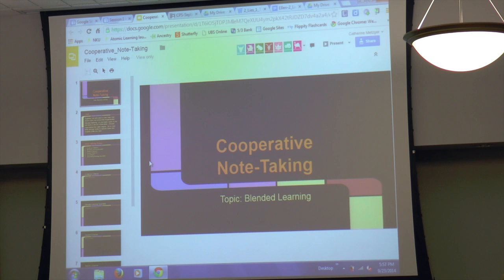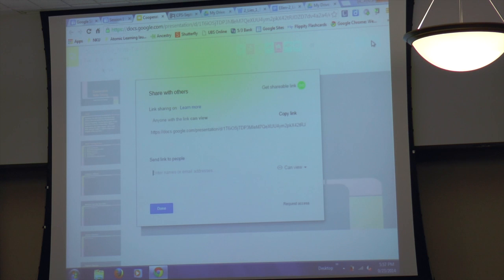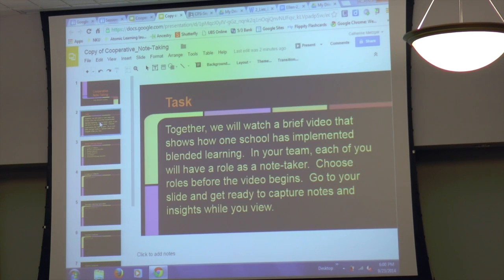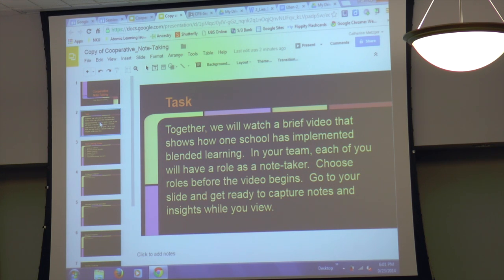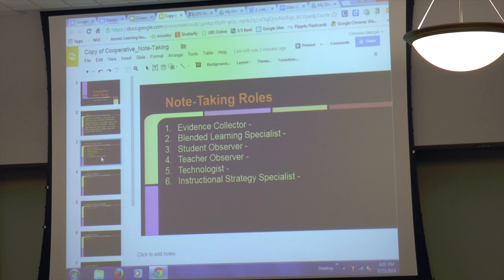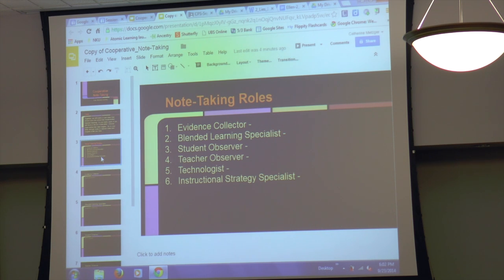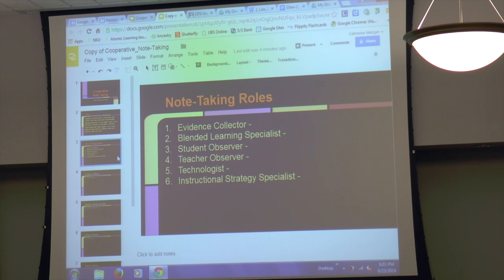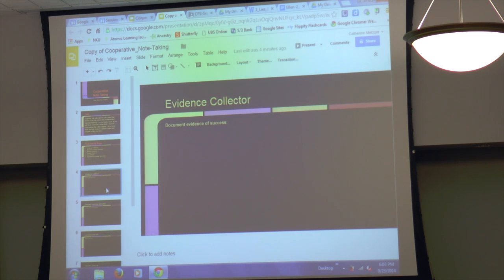Co-LAB 3.2 Session 1 Pt 2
This video is about Co-LAB 3.2 Session 1 Pt 2